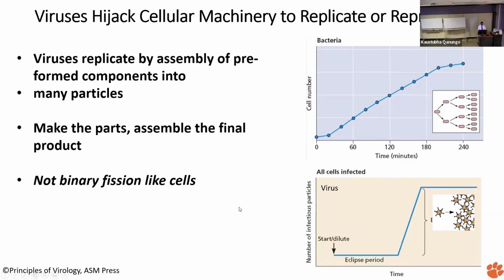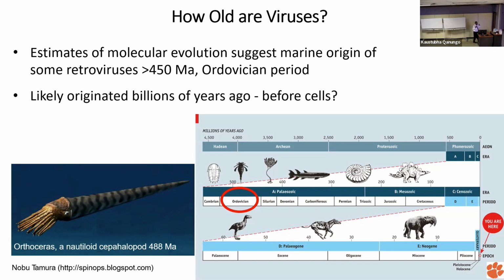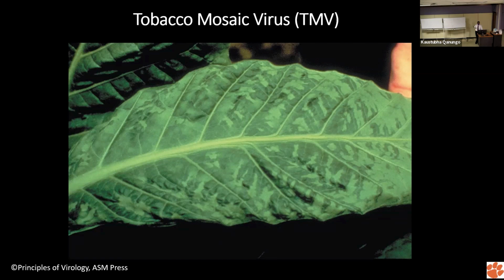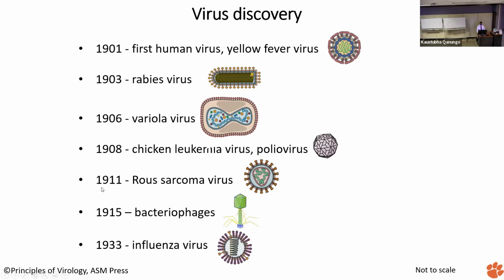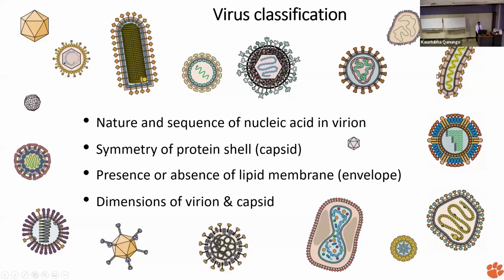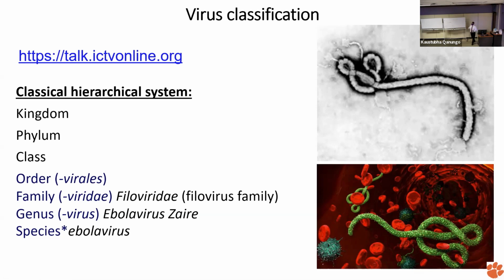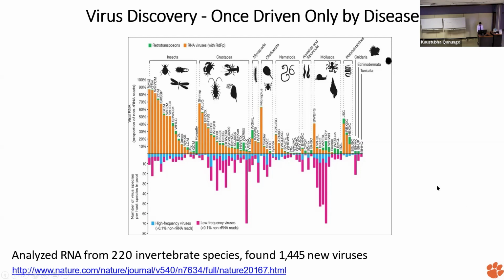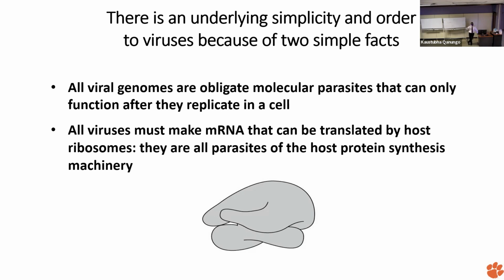Lecture 1 Part 2